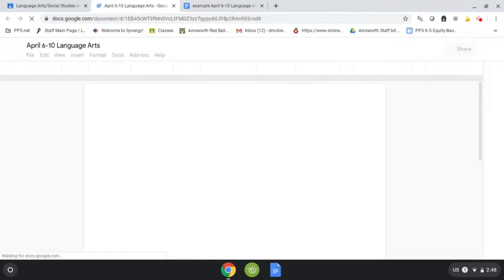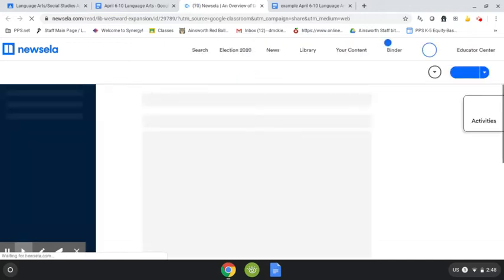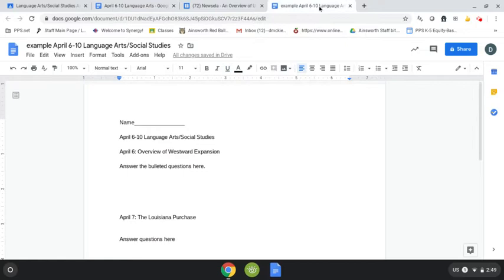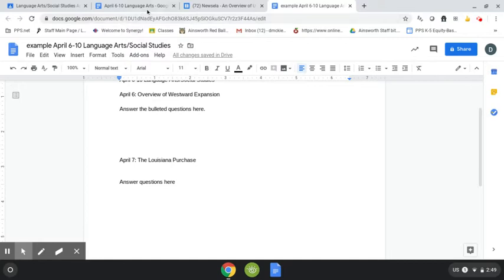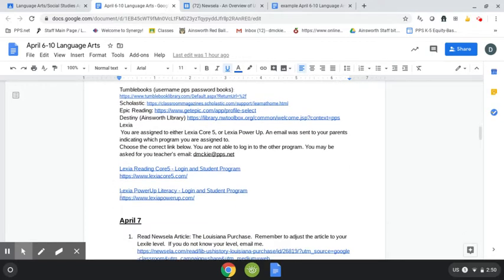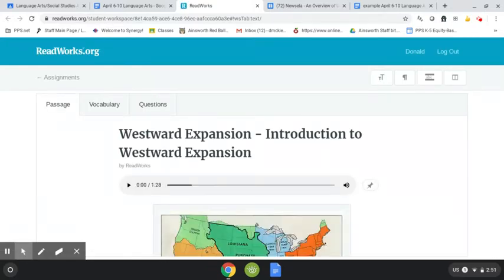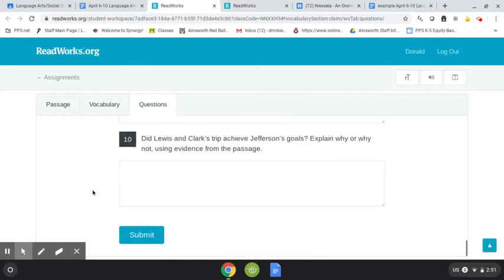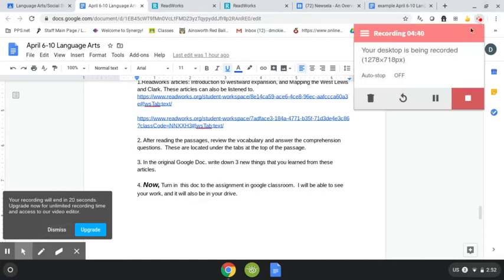Untitled: Apr 2, 2020 2:52 PM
Language Arts Explanation